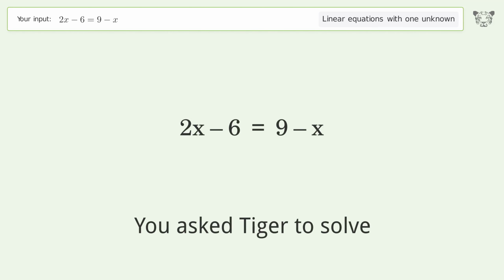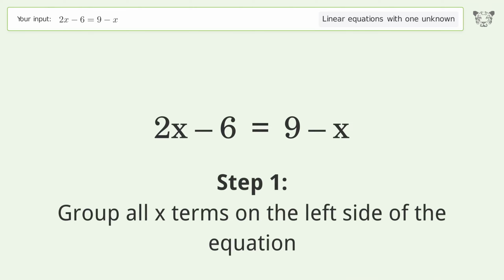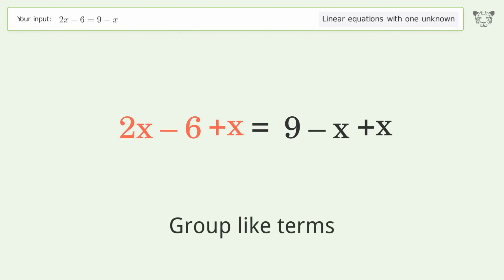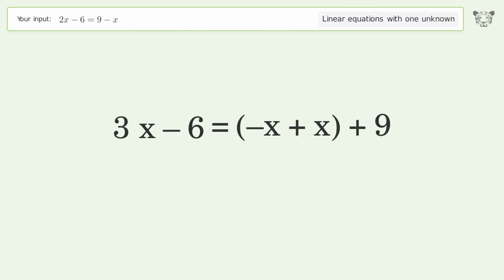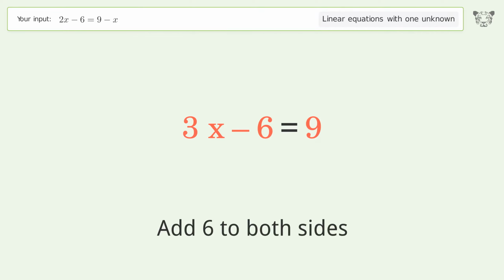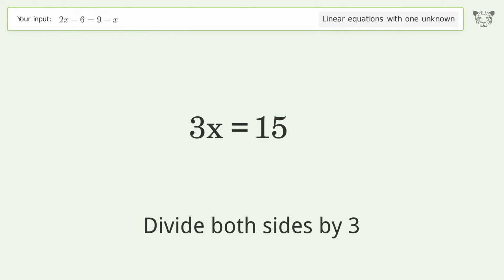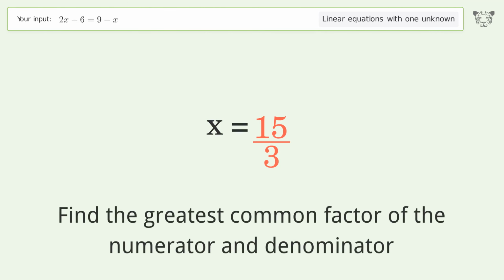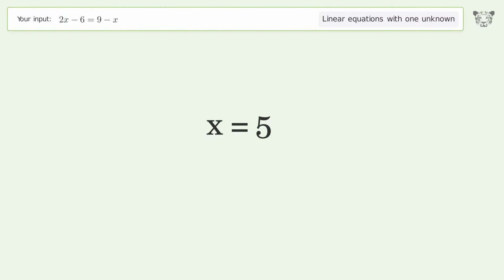Linear equation with one unknown: Solve 2x-6=9-x step-by-step solution